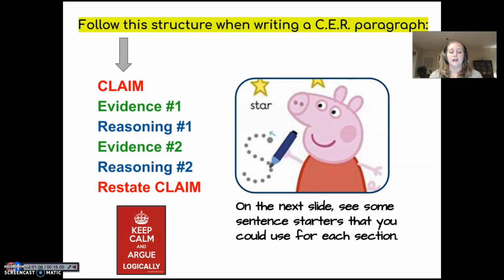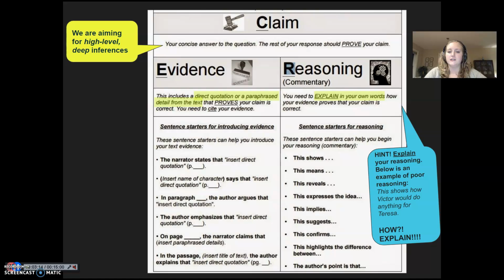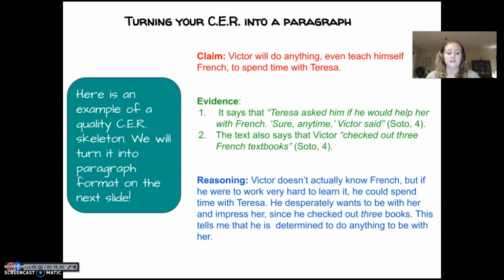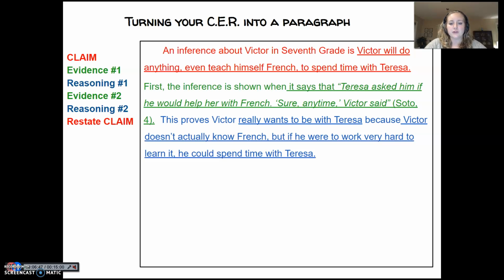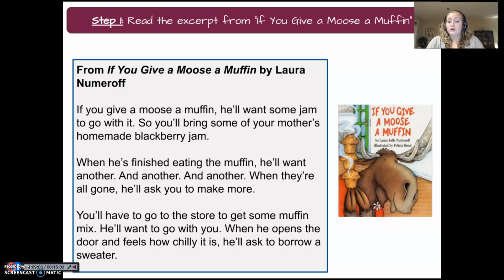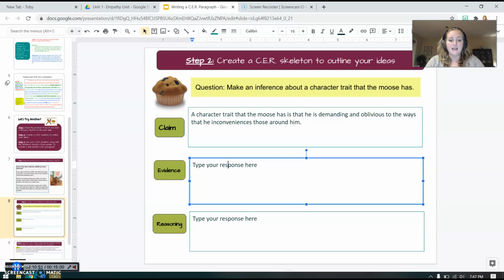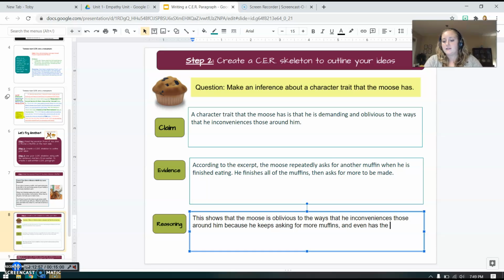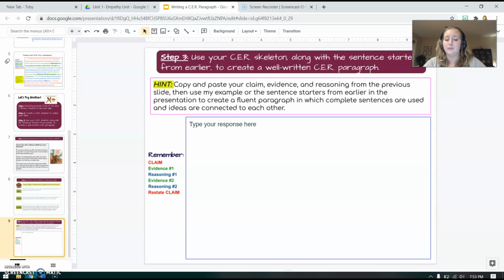How to Turn Your C.E.R. Skeleton into a Paragraph!